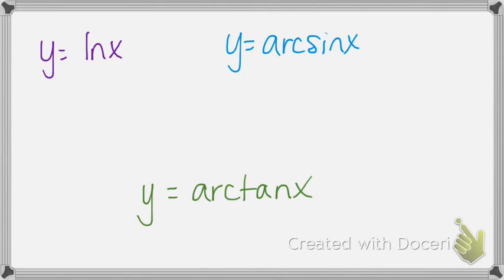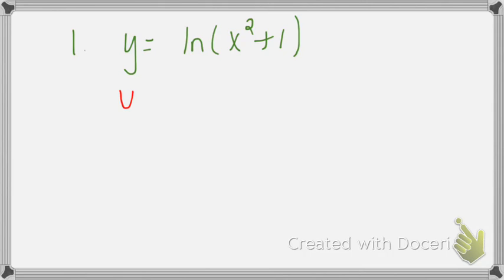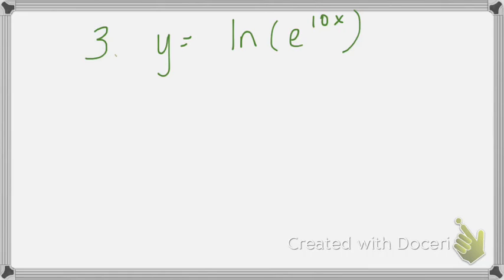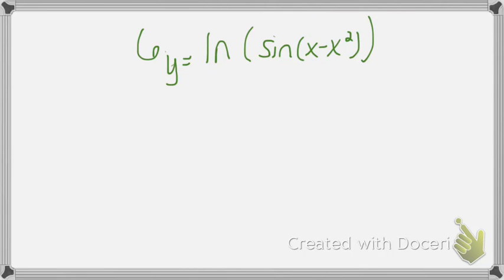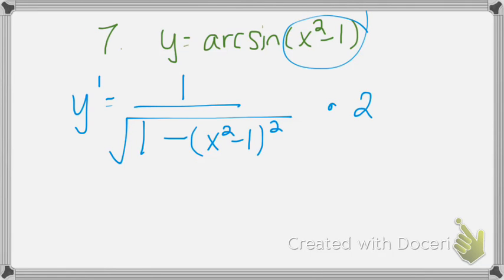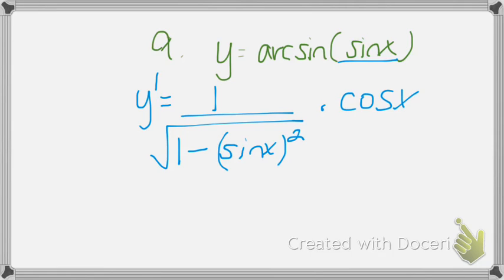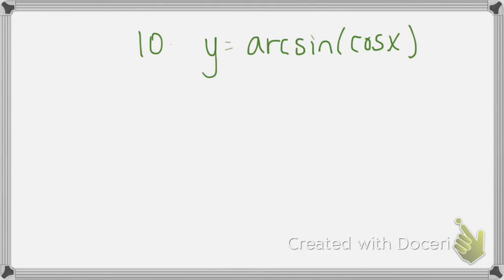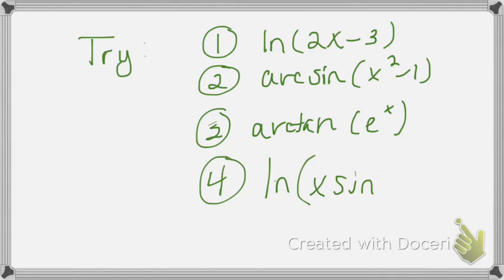special derivative rules